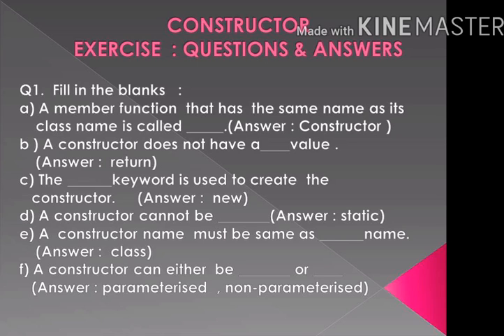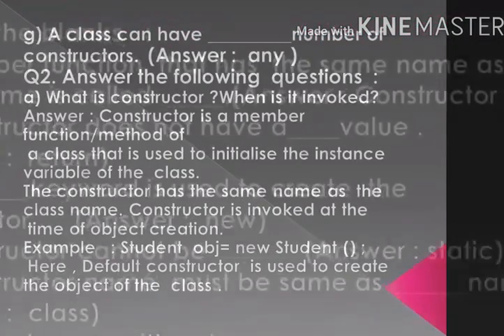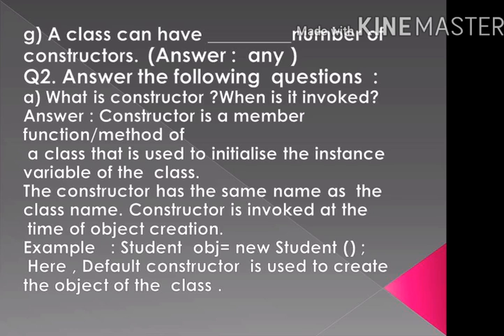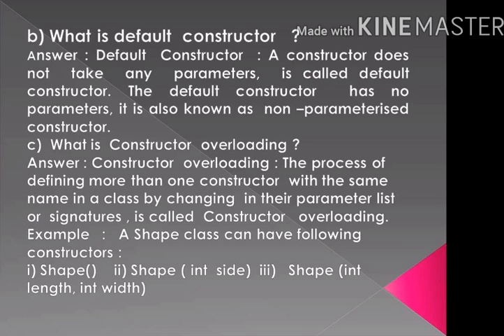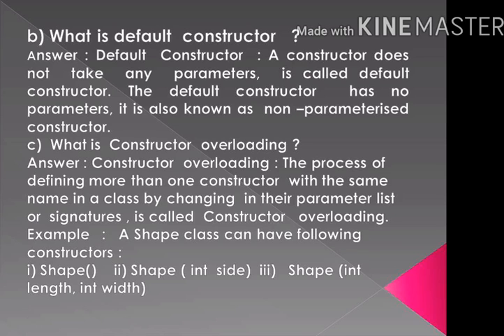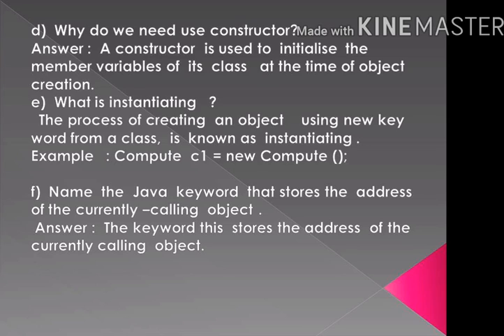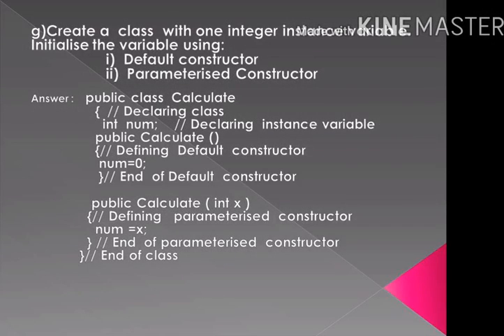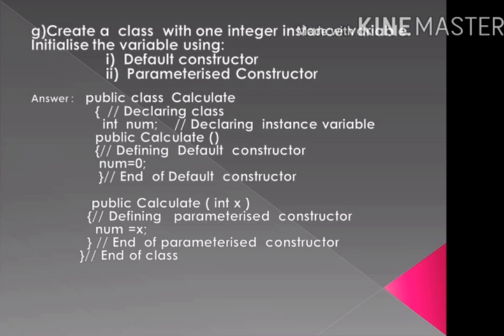CLASS 10 COMPUTER APPLICATIONS CHAPTER 11 CONSTRUCTOR PROGRAMMING, PART 6